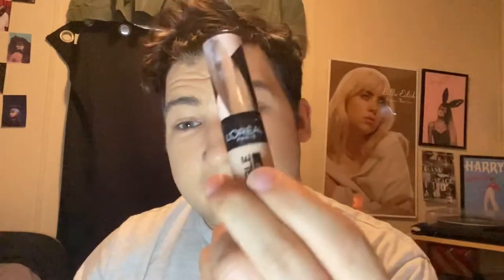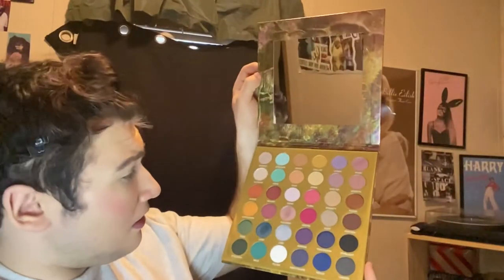Happy st Patrick’s day 🍀😁